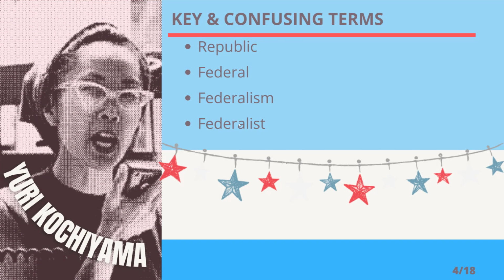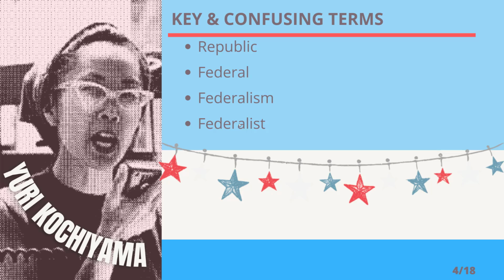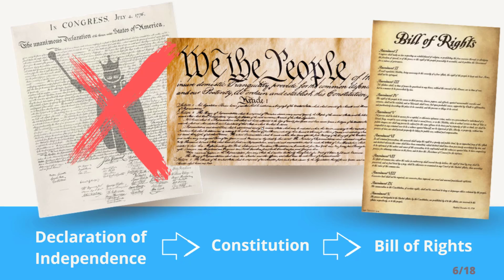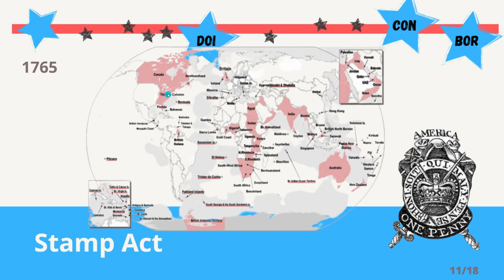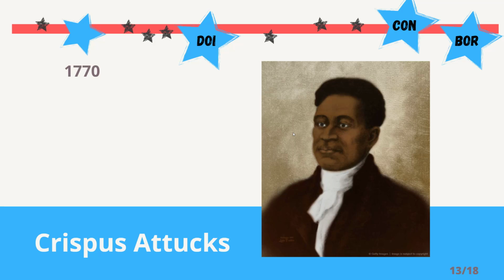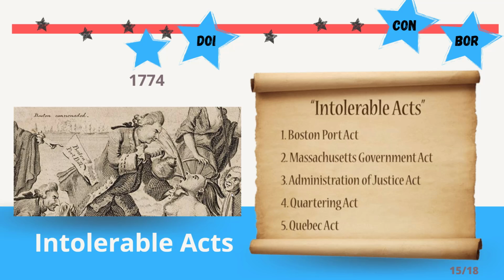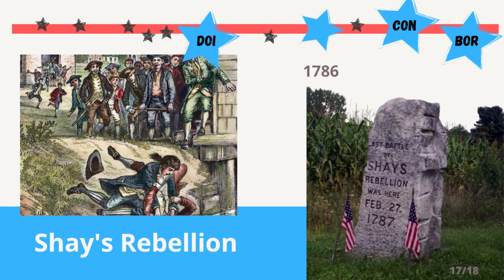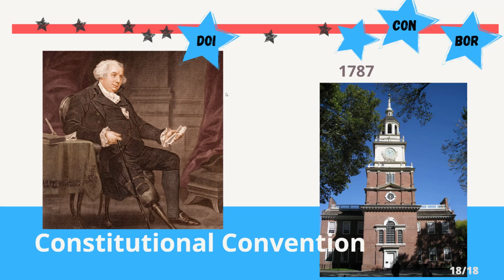Contextualizing the Founding Documents